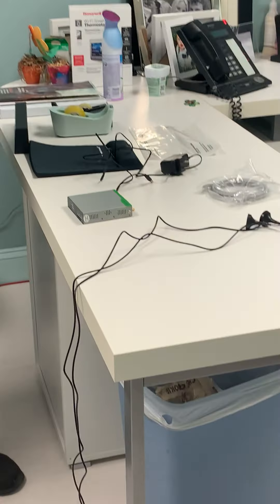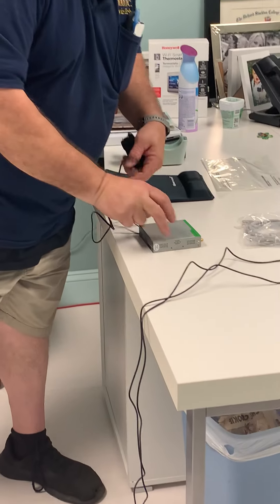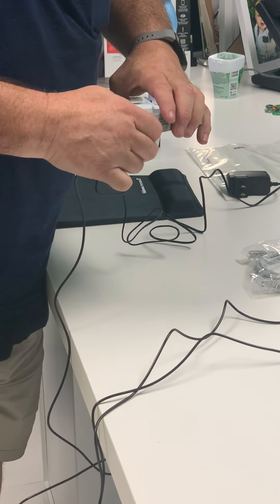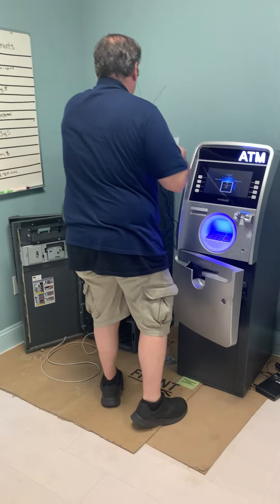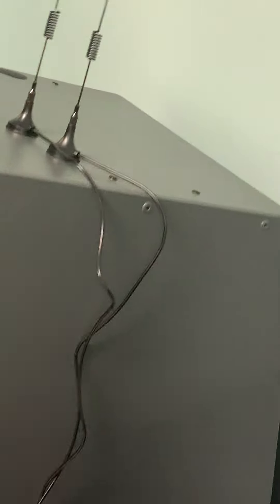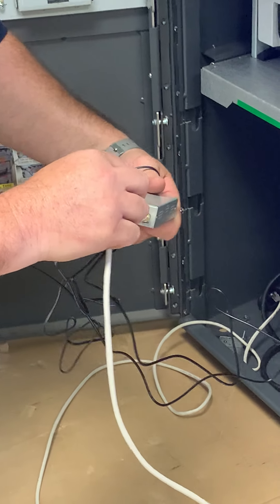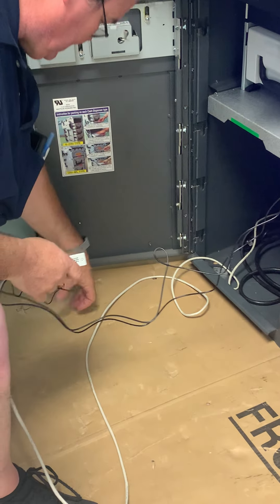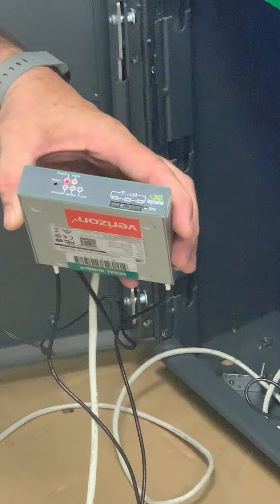Connecting your wireless router to Hyosung ATM -- Help Setting up After Buying an ATM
This video shows how to connect your wireless In Hand router to your ATM machine. This is helpful to assist with set-up after purchasing ATM.